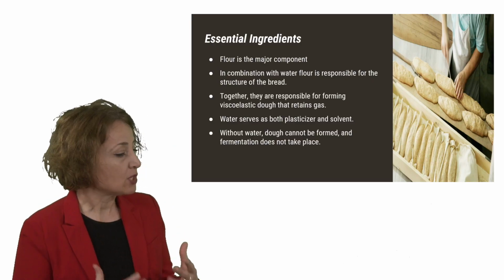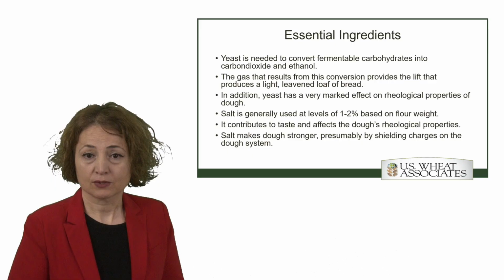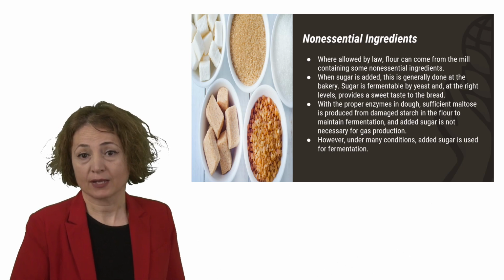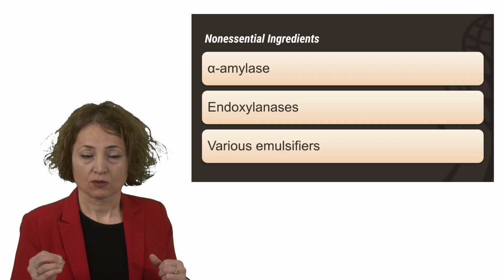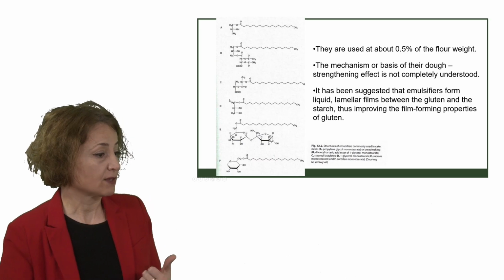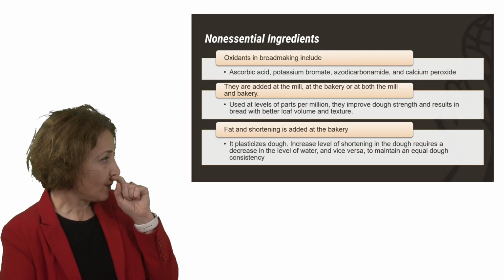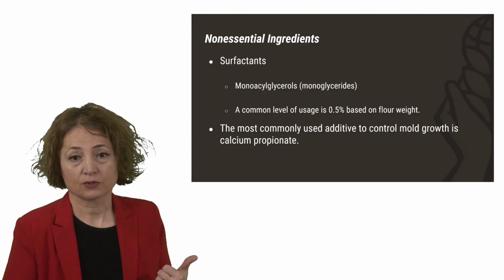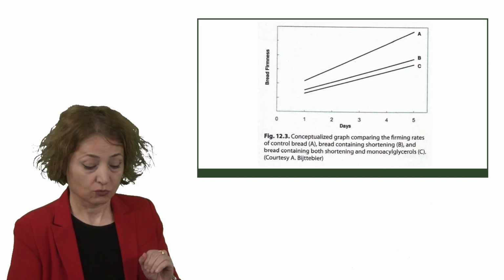Essential and Nonessential Ingredients-L11 Part 2